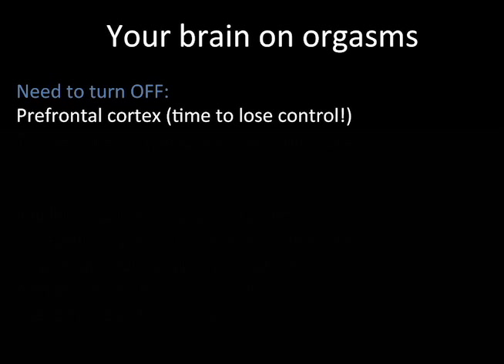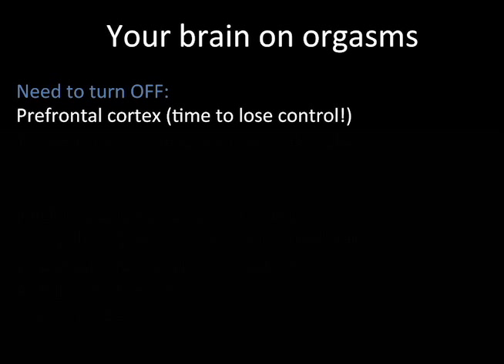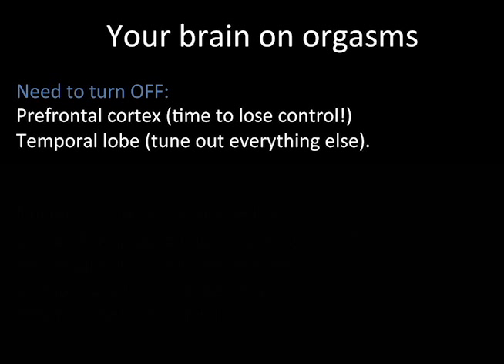Anatomy and Physiology of Orgasm: (7 of 9) Your Brain on Orgasm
The  lecture, "The Anatomy and Physiology of Orgasm" is presented by a Senior Instructor/Program Director in the Department of Human Physiology at the University of Oregon.  In 2013, over 400 students attended the lecture at the Global Scholars Hall.

This video is presented by the University of Oregon Department of Human Physiology and the University Health Center and is featured in the SexPositive sexual health app.